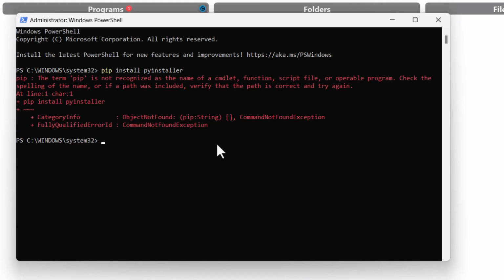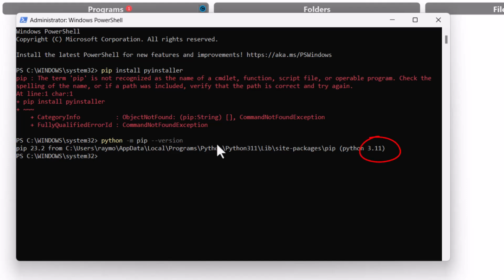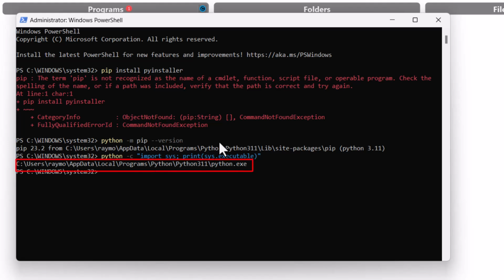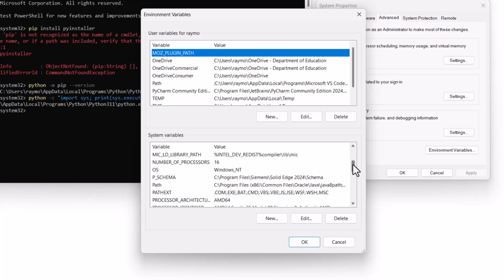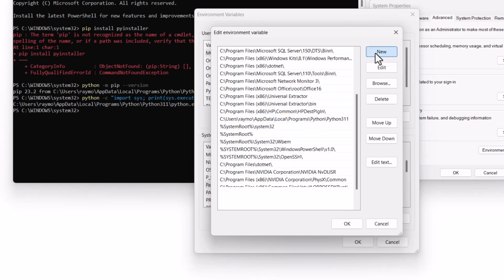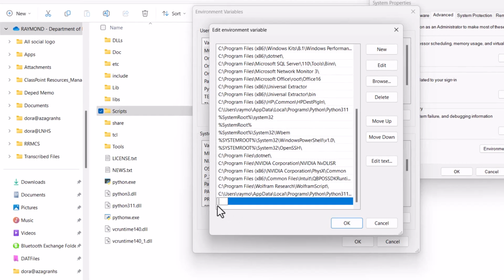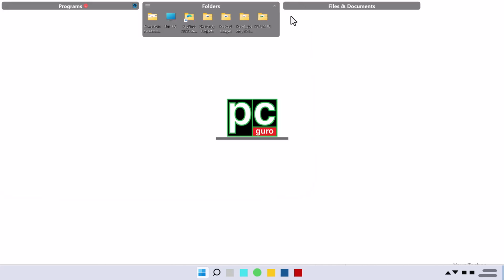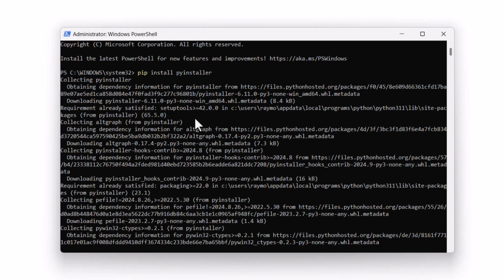Python's 'Pip' Command not recognized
Learn how to resolve the 'pip is not recognized as a command' error in Windows PowerShell. Follow this step-by-step guide to ensure smooth Python package installations and avoid common pitfalls. Ideal for developers and IT professionals.